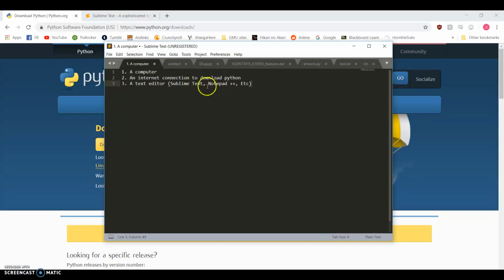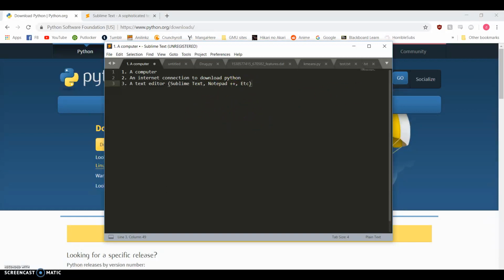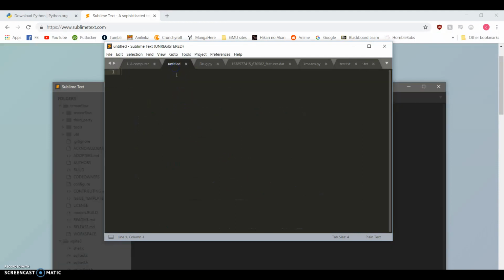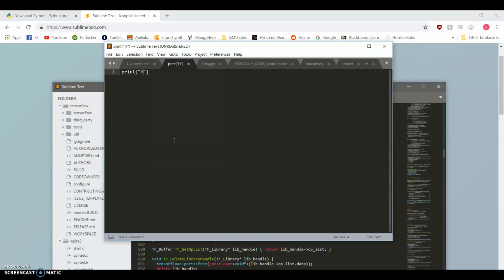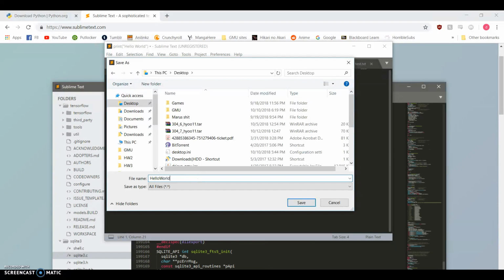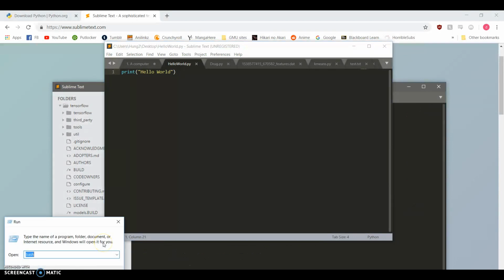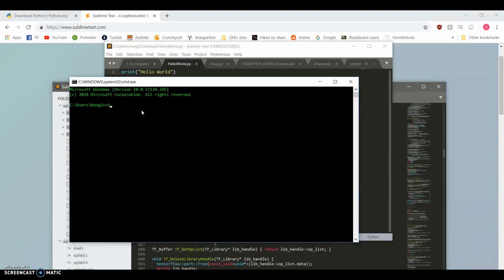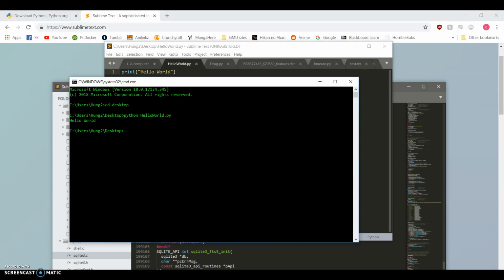How to Assignment: Python Hello World